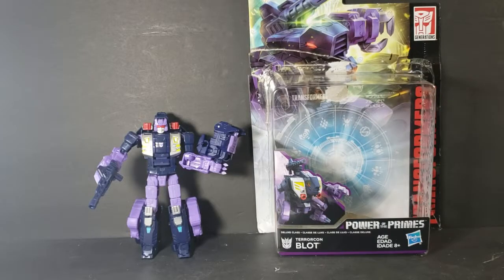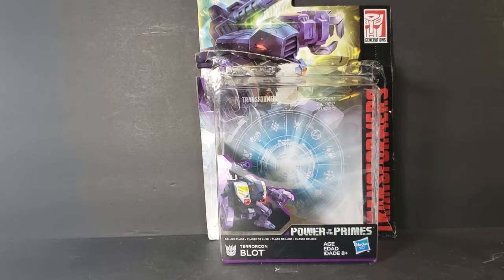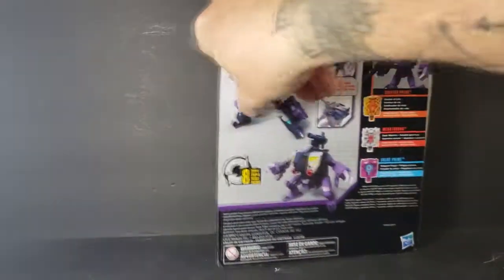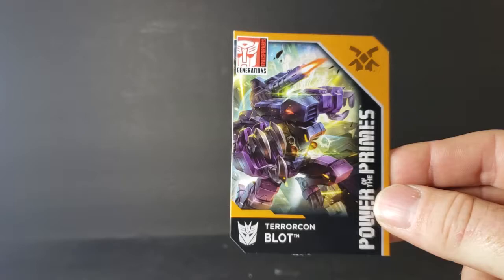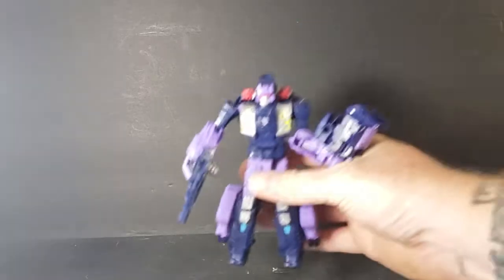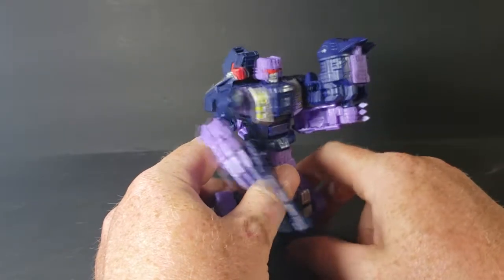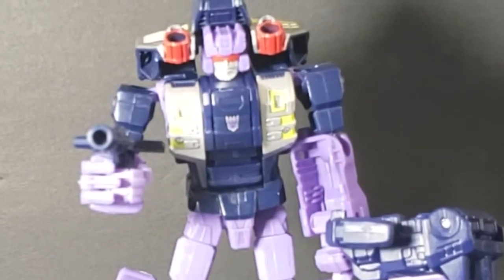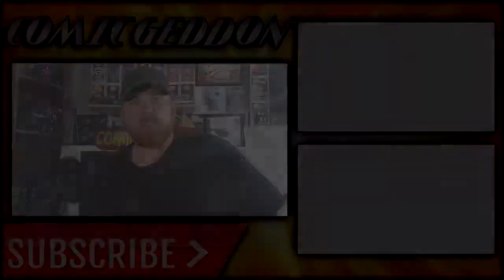Terrorcon Blot Transformers Power of the Primes Deluxe Class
This Video is NOT made for kids, This video is for adult collectors Terrorcon Blot Transformers Power of the Primes Deluxe Class
Power of the Primes "Terrorcon Blot" is a heavy retool of Terrorcon Rippersnapper that transforms into an ogre-like creature based on his original toy. Blot can also change into a limb for any Combiner Wars-style combiner (or into one of Legends Godbomber's legs), although he is meant to combine with Hun-Gurrr to form Abominus. Like all Power of the Primes Deluxe Class figures, he comes with Prime Armor with a spot for Prime Masters (and by extension, Titan Masters, Enigmas of Combination, or Matrix cores) and can form a combiner hand. He includes a piece that can fill the gap in the armor or be held as a gun.
Blot's gun has a relatively short 5mm peg. Combined with the claws that stick up above his hands, this means that he has trouble holding it securely. Blot also features an additional piece of plastic attached to the swivel that manages his ogre mode head and top, primarily used to mount weapons in ogre mode, though with the exception of his leg mode this part conspicuously sticks out of every one of his modes with no proper means of collapsing it.
Despite being a retool of Rippersnapper, Blot thankfully did not inherit the combiner peghole problem, as his is molded in much thicker plastic.

There's only one thing Autobots and Decepticons both agree on with no war or argument, and it's this: Blot is the most vile and disgusting Transformer ever assembled. He oozes fluids of questionable nature from various joints on his frame, and has a rank odor that usually keeps foes and allies far away from him. Naturally, all this scorn and insult has given the less-than-smart Blot quite the inferiority complex. Stuck with a hygiene problem he can't control and a central processor a few hertz too slow, Blot is both unable to solve the problems of his own stench and talk back to the insulting comments from his peers. Brutish and slow-witted, Blot is the classic dumb bully to those who don't give him respect... although he's not sharp enough to tell when said respect is faked. He's immensely loyal to those who at the very least pretend he's worth something, and Hun-Gurrr in particular is a Decepticon to whom he shows unwavering support.

The other Terrorcons, on the other hand, tolerate Blot enough, but are apprehensive about combining into Abominus with him, as it takes far too long to remove the stench he's passed on to them after they're finished.